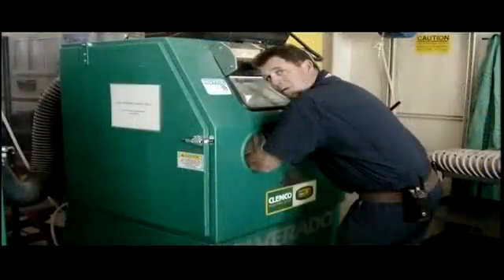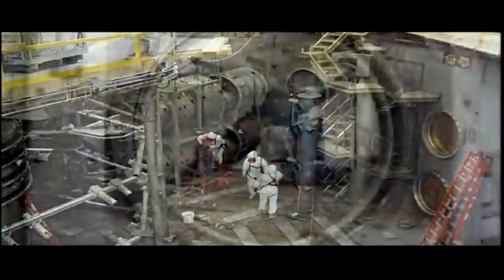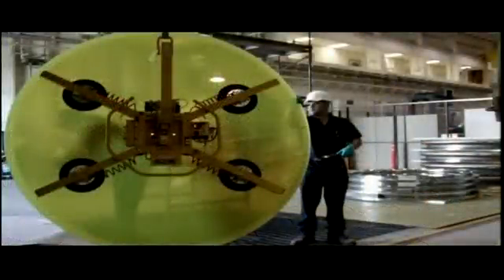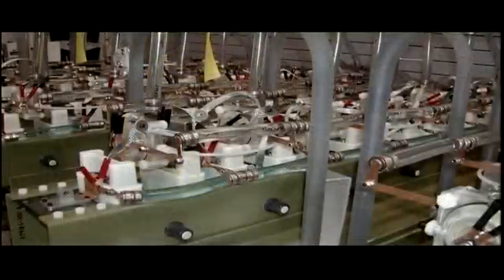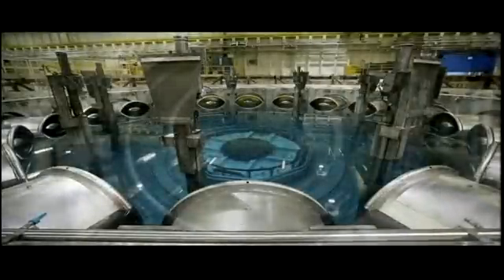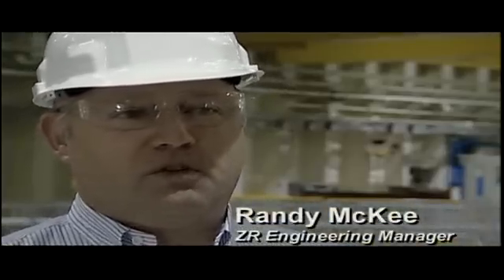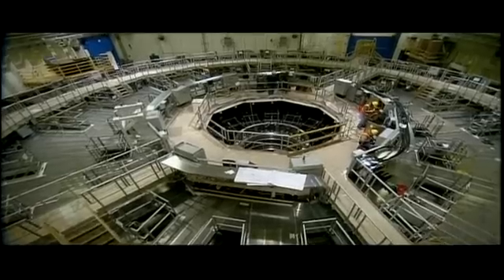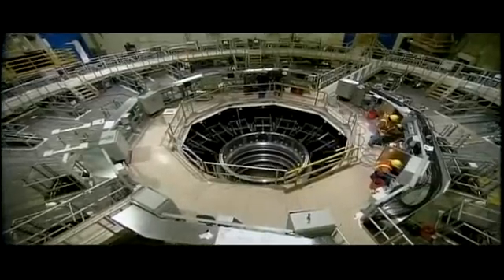Z-Machine Refurbishment Project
SAND# 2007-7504P  Comprehensive presentation on the Z Machine pulsed power laser upgrade project at Sandia national Labs. Includes an interview with Keith Matzen, Director, Pulsed Power Center.